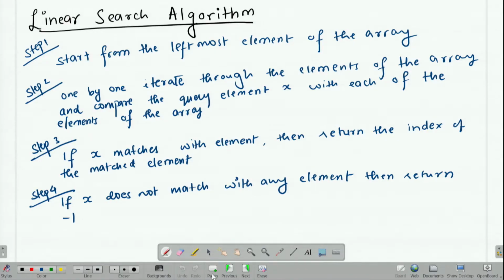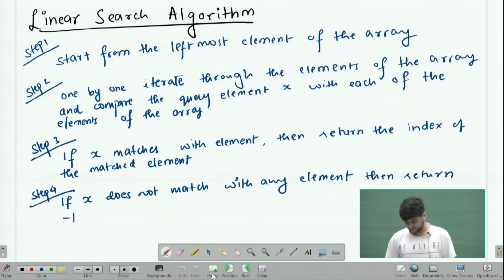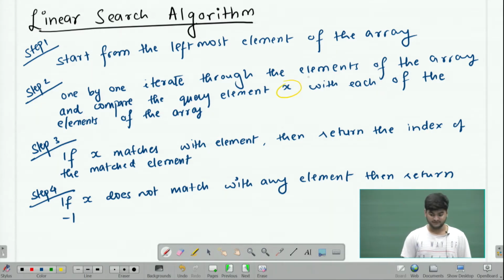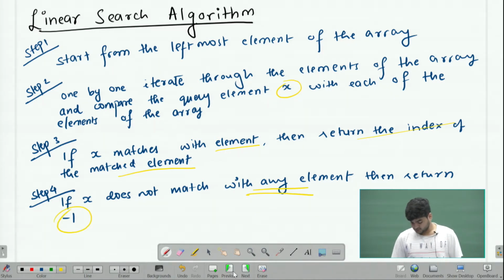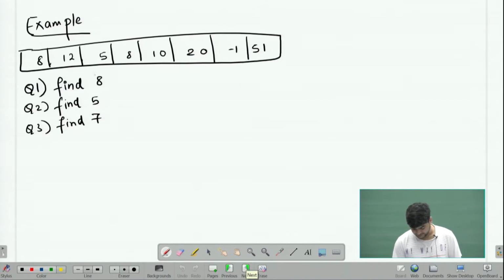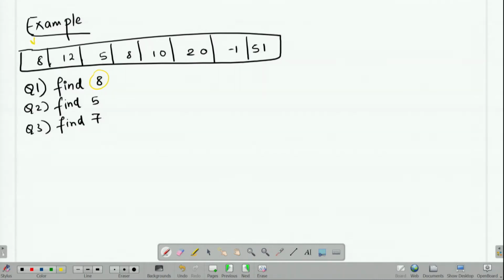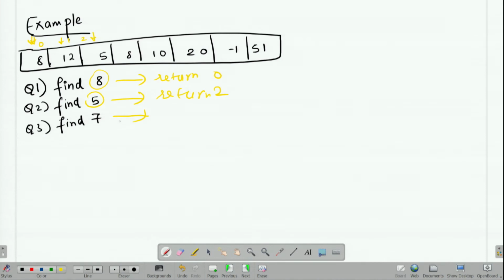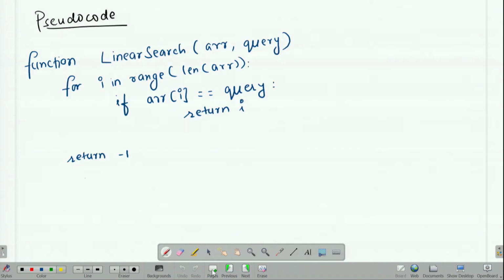Linear Search Algorithm